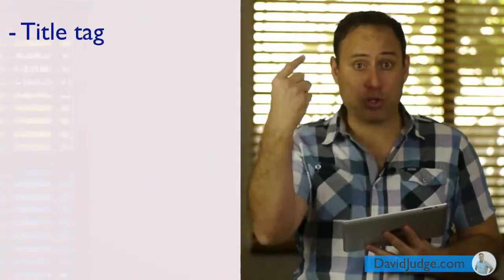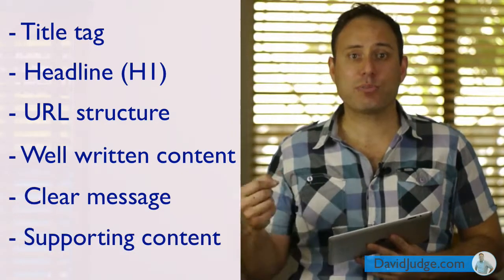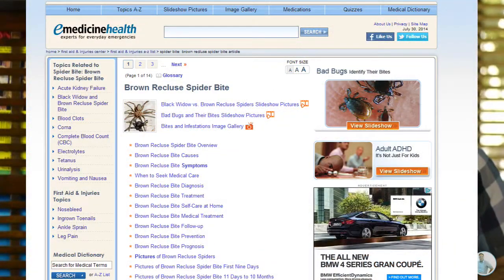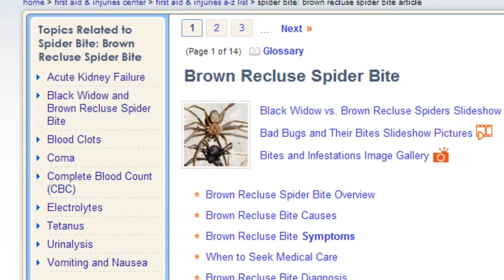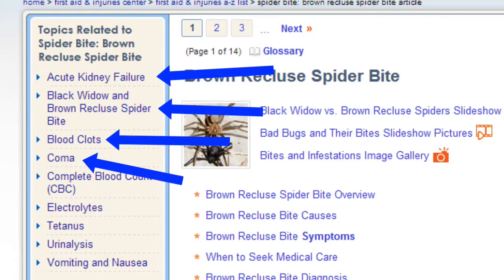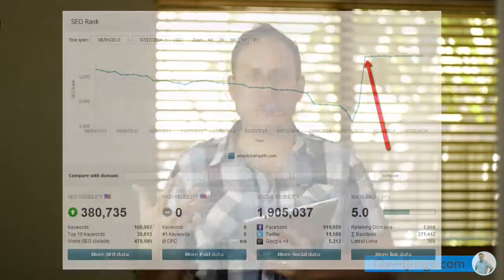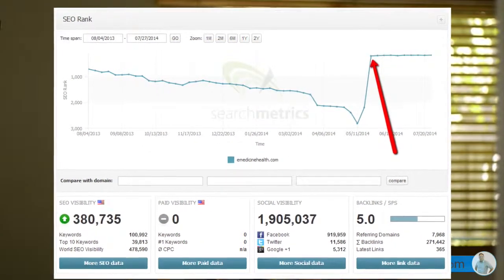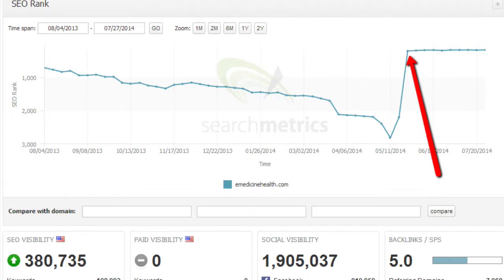How To Create Quality Content and Supporting Content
In this short video I’m going to show you How to easily create Quality Content and the blueprint to ensure you get the most out of all of your efforts.

We also discuss the importance of Supporting Content and how it can Boost your search engine visibility if used right.

For more information (including the full video transcripts) head over